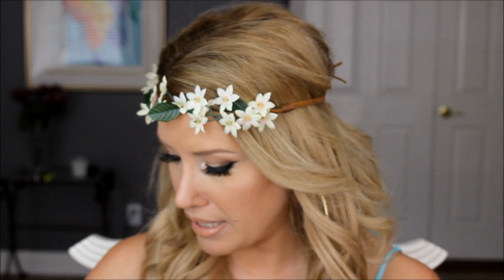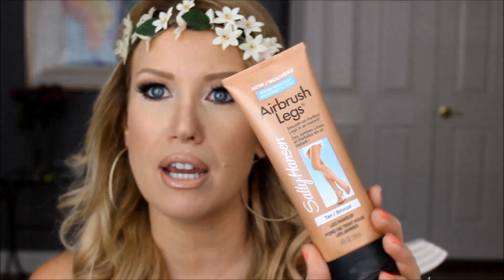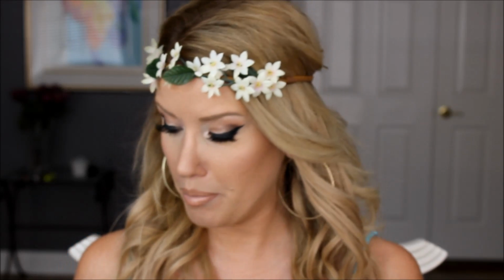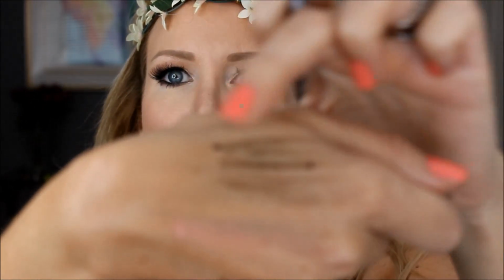May 2015 Beauty Favorites! (Plus a couple failures!) Hair, Body, Face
It's that time again! These are the products that got a lot of love from me this month!

Products mentioned:

Trade Joes Coconut Oil
Suave Luxe Style Infusion Smooth Hairspray
Million Dollar Tan "All That Glitters" Dry Oil
Sally Hansen Airbrush Legs "Tan"
Hard Candy Glamoflauge Foundation "Light/Medium"
Hard Candy Fast and Fabulous makeup setting spray
Sigma E06 winged eyeliner brush

Failures:
Maybelline Brow Precise
NYC Expert Last Lip Laquer

My makeup:

HC Glamouflage light/medium
Dermablend loose setting powder
UD Naked Skin concealer
Laura Mercier under eye brightening powder
ABH Brow Wiz and powder "Taupe"
Stila Eyes are the Window "Soul" palette
Inglot gel eyeliner #77
MAC Dainty blush
Gabriel Color "Nutmeg" lip liner
MAC Honeylove
MAC Florabundance gloss